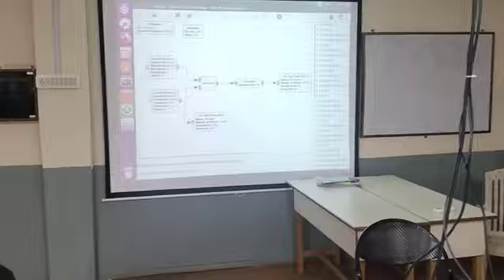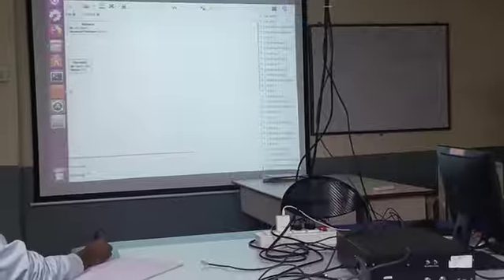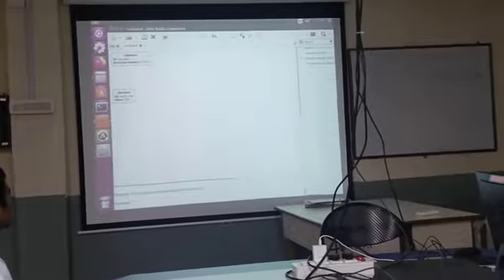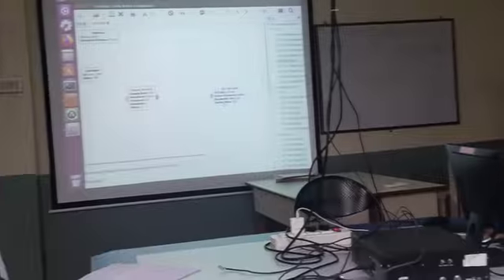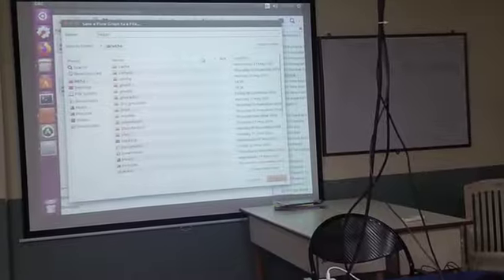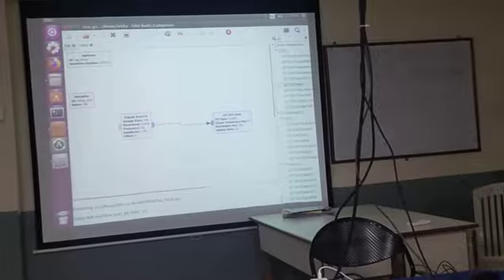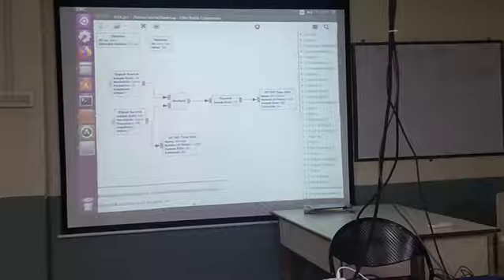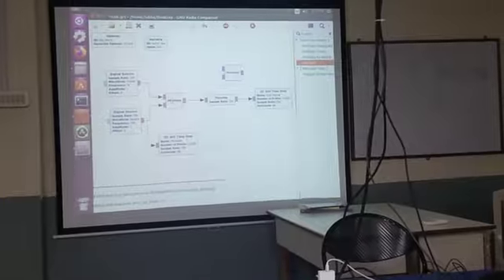CS III Lab